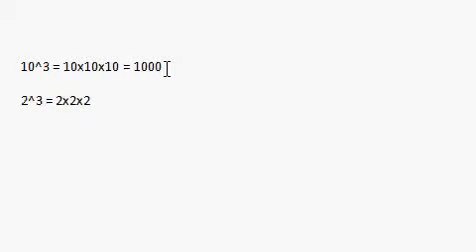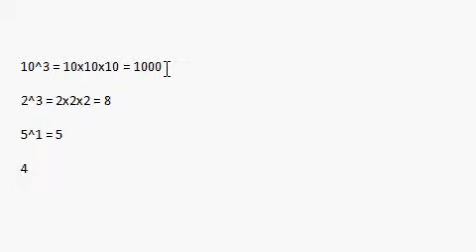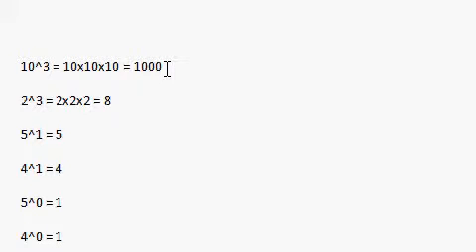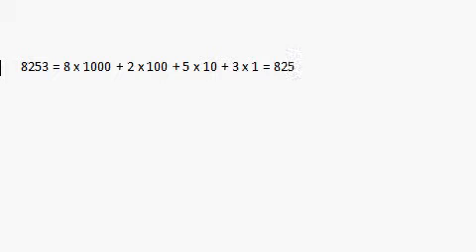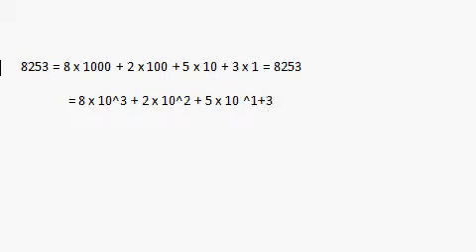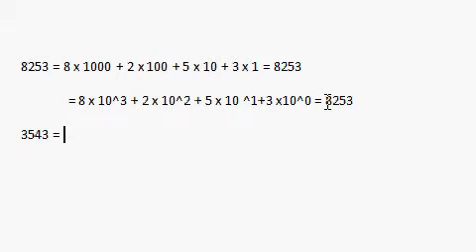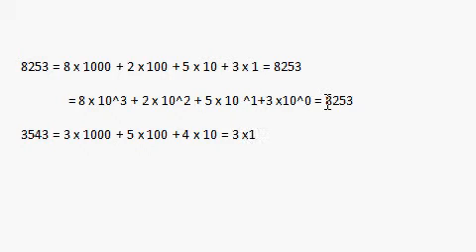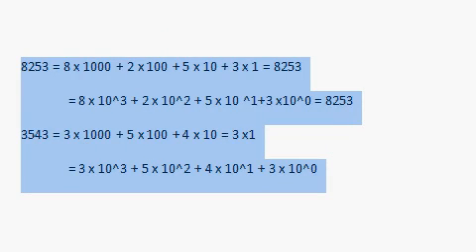the binary conversion System tutorial 1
this is the first of many video tutorials to teach binary conversions